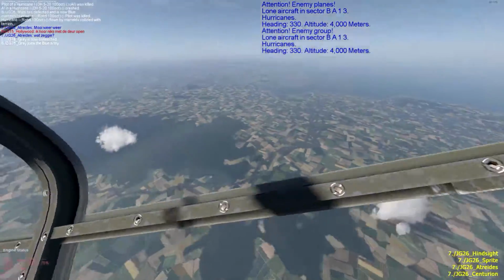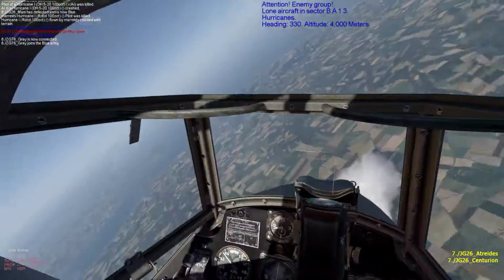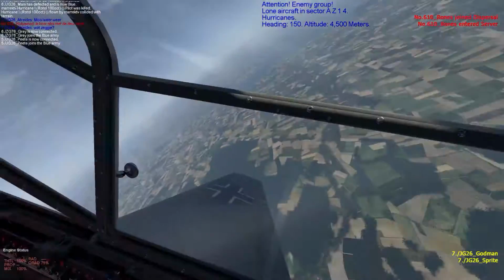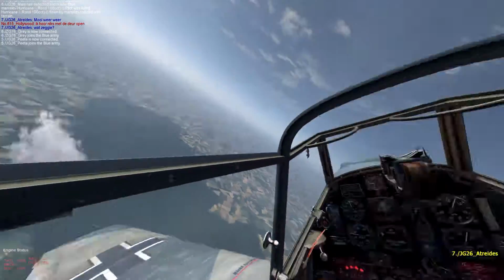ACG Campaign "Fall Gelb" - Mission 4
My point of view of the 4th mission for the Air Combat Group's "Fall Gelb" Campaign. An escort mission for Stukas turns sour as Hurricanes out number us during the escort.

*Discalimer* We are Men, and as such there my be some harsh language in the video.